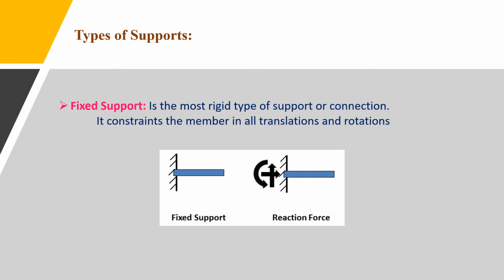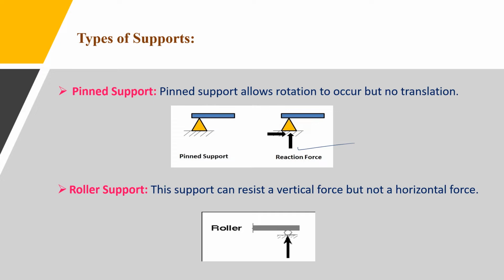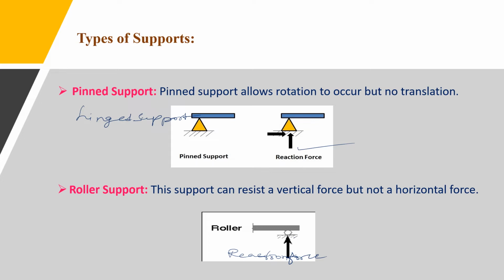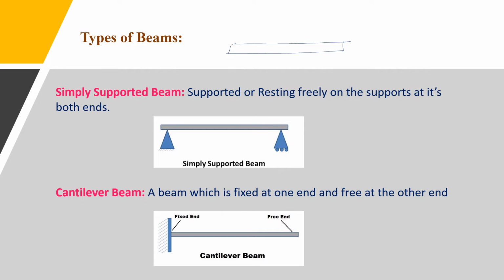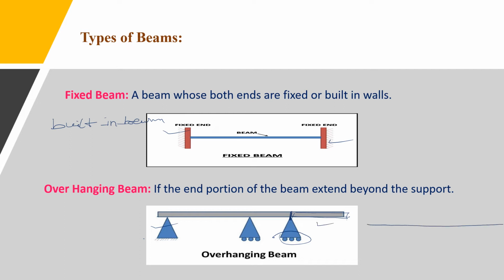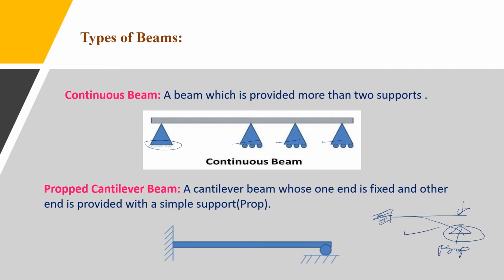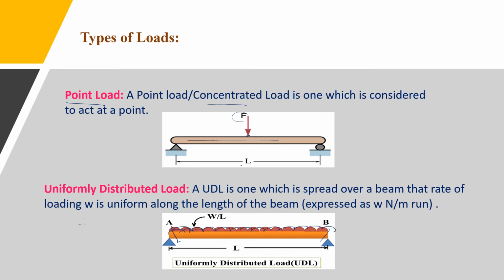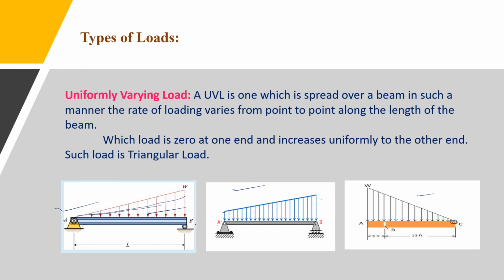Types of Supports, Beams & Loads II Beam, Support their uses II Definition of types of beams II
In this video will discuss about types of Supports, Beams & Loads II Beam, Support their uses II Definition of types of beams II